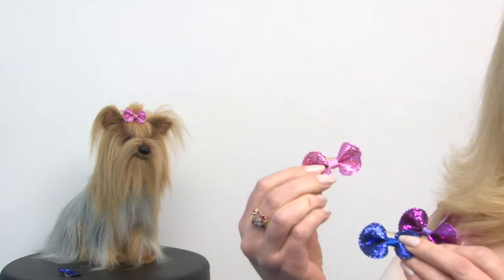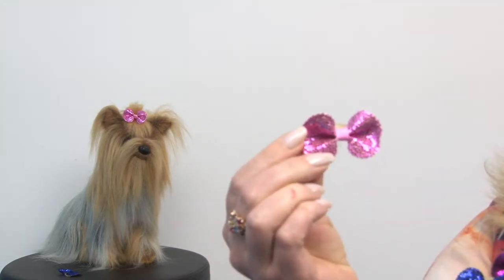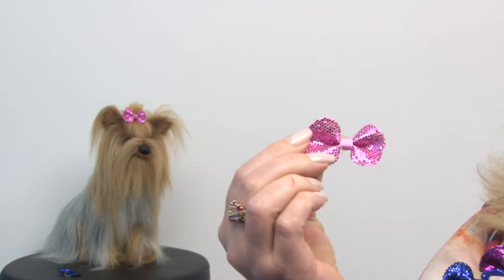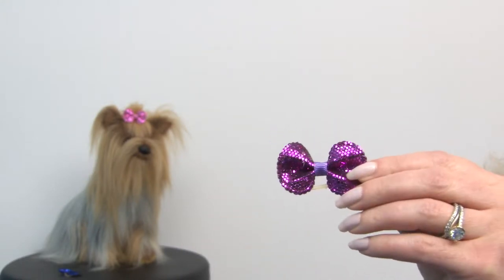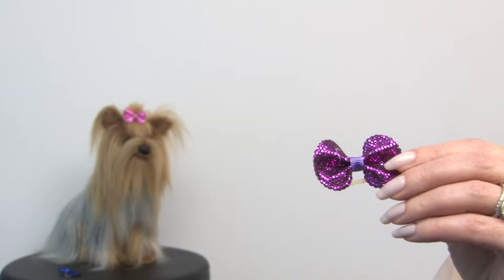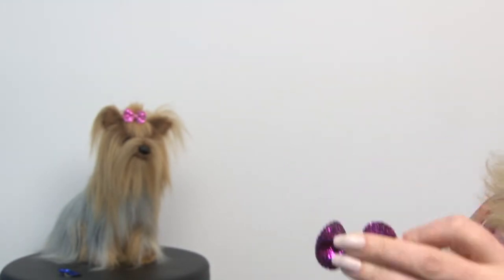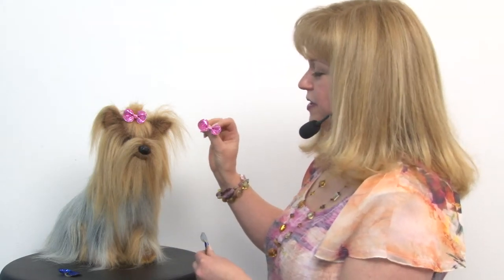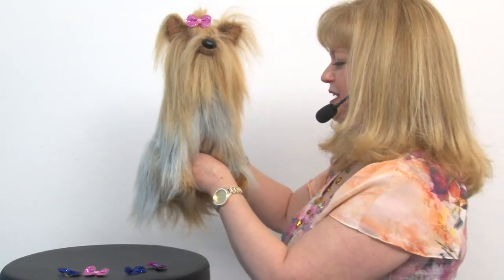Aria Sequin Dog Bows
Let your pup sparkle and shine with our Aria Sequin Dog Bows! Available at BaxterBoo.com